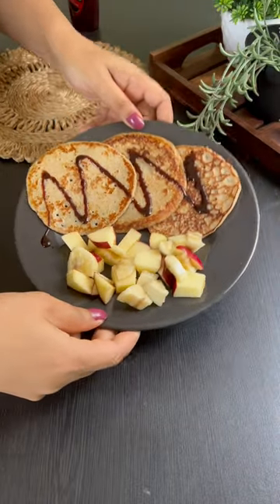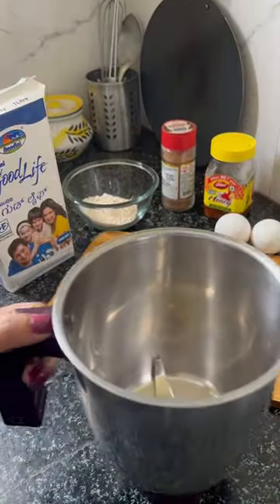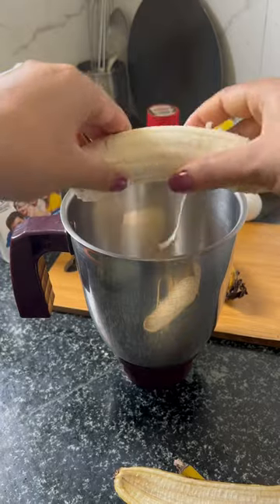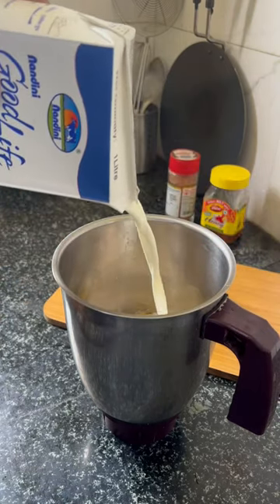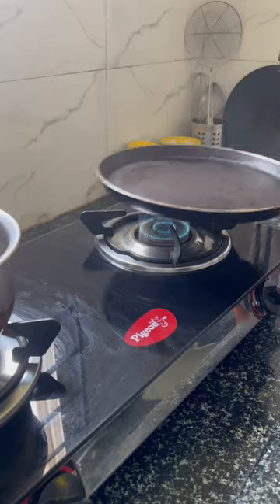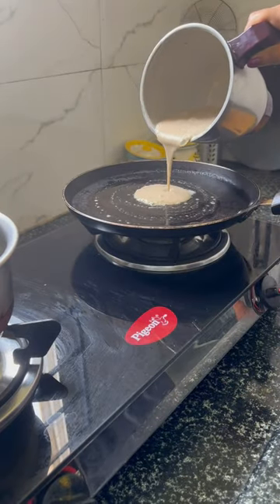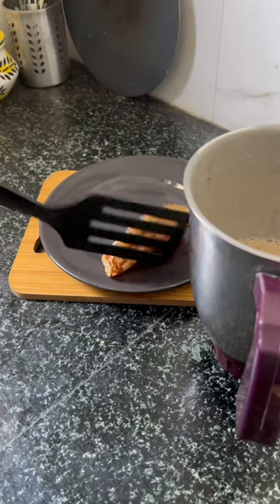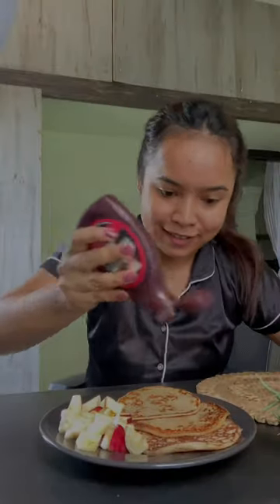Leftover Banana Pancake